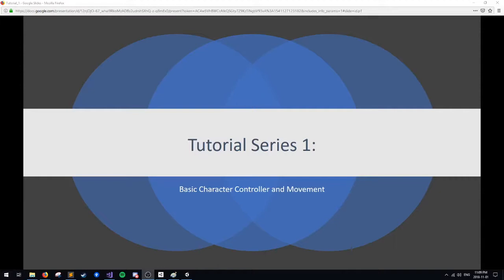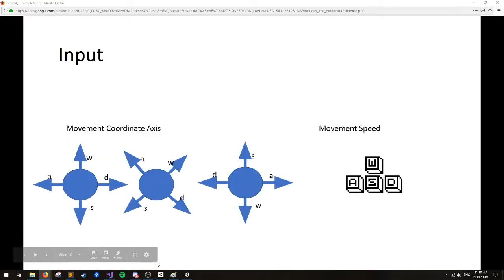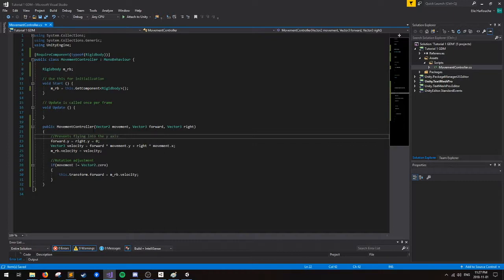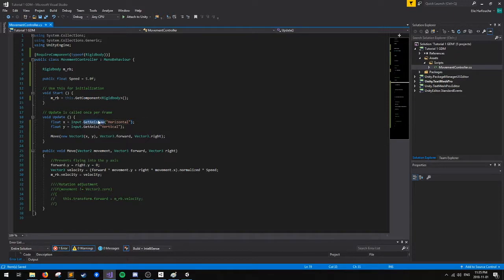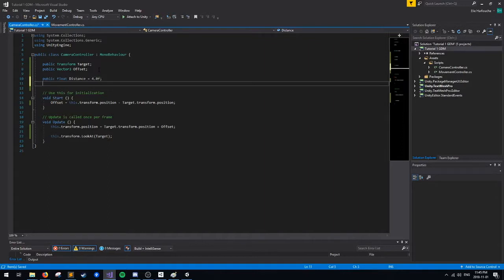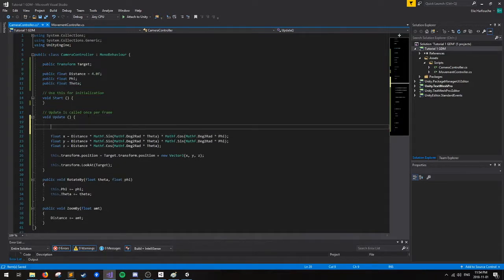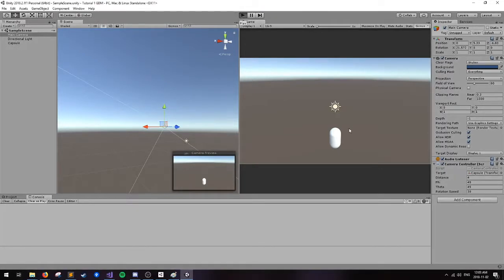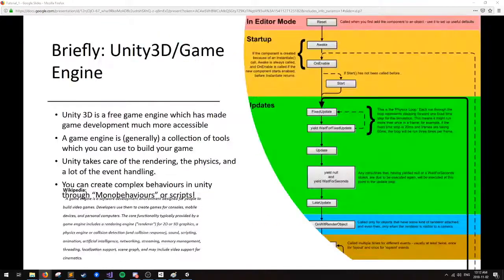GDM Tutorial Series #1 - Camera/Player Controllers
First part of Game Dev McGill's tutorial series. In this tutorial, we'll be creating the camera and player controllers!

Presenter: Elie Harfouche